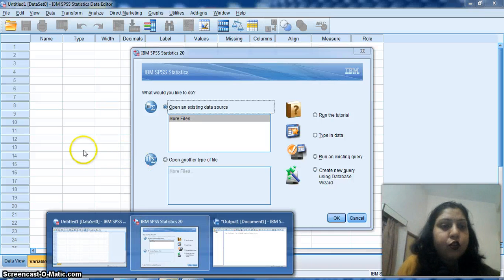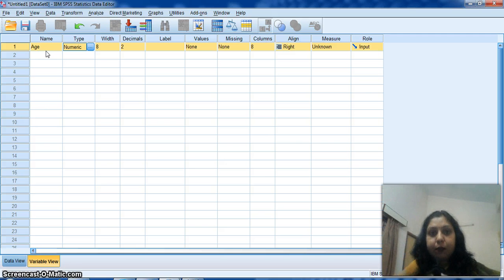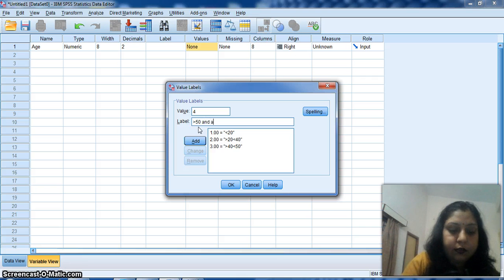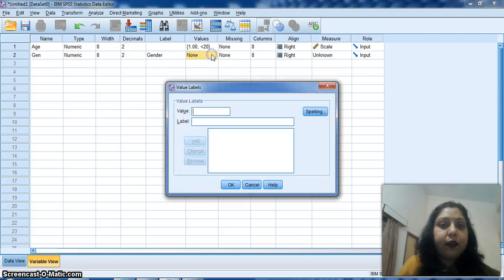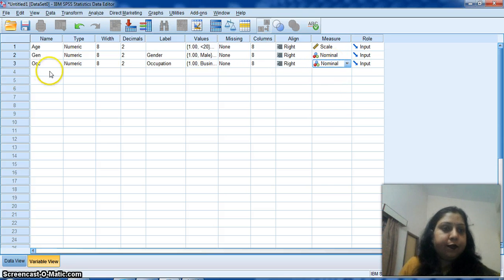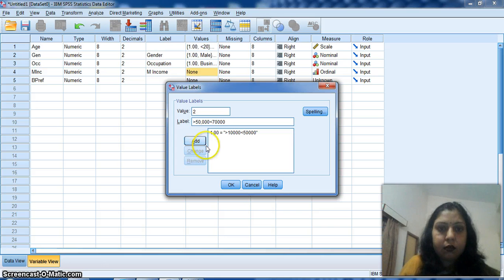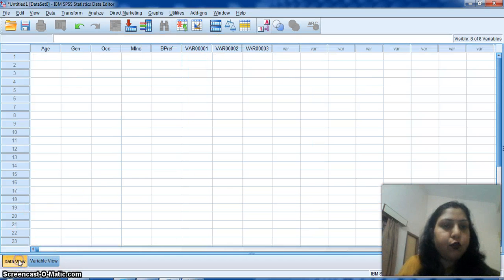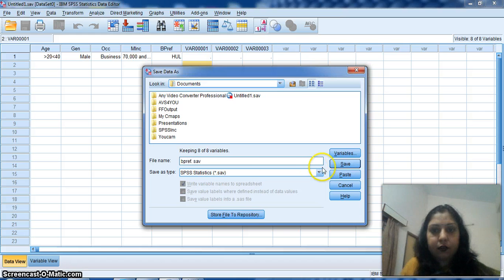creating a data file with SPSS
Details about creating a data file